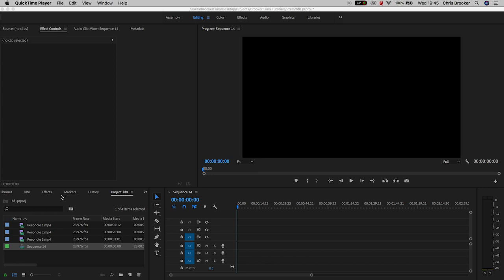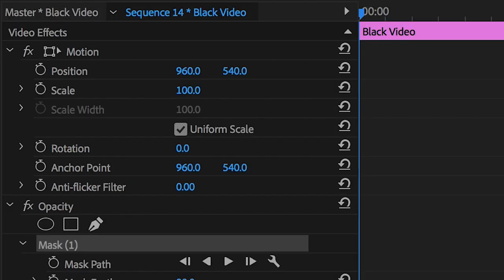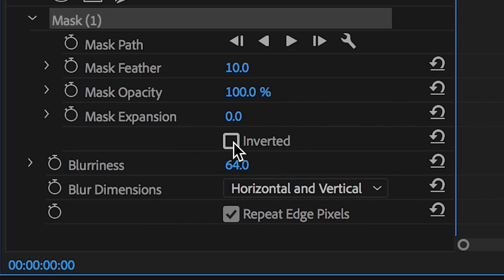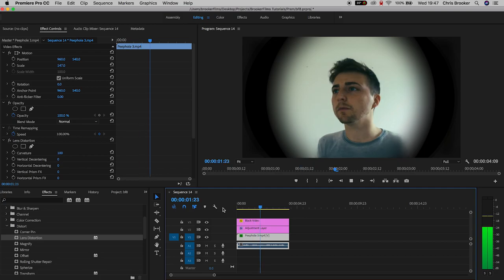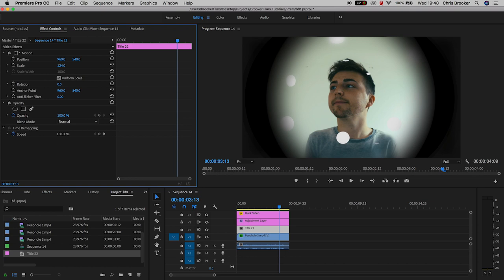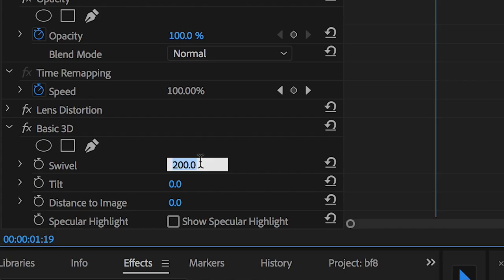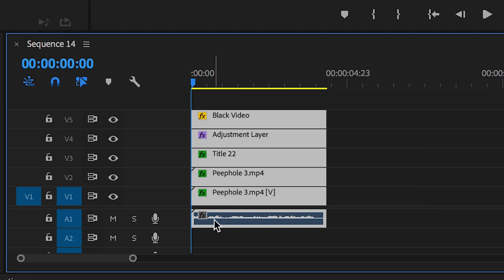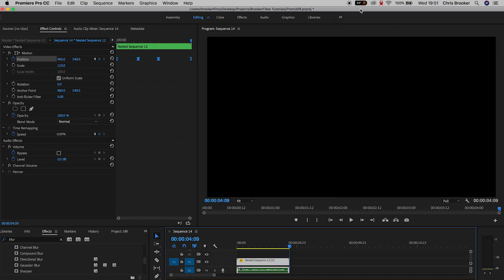POV Door Peephole Effect - Premiere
Create a POV peephole effect right inside of Adobe Premiere with this tutorial.